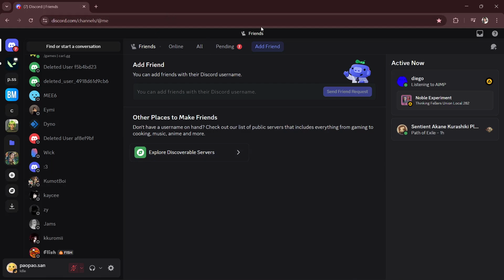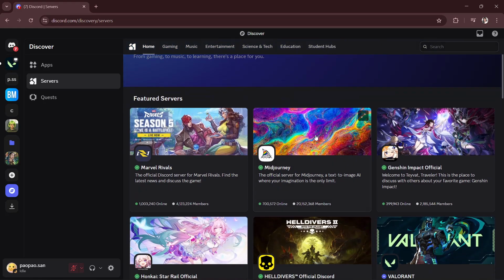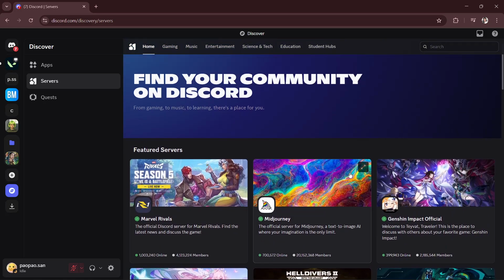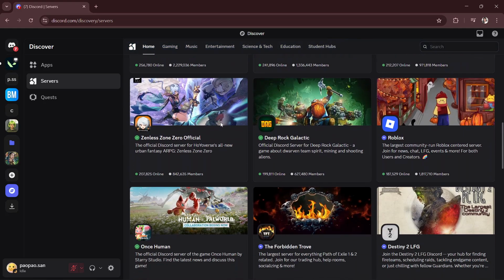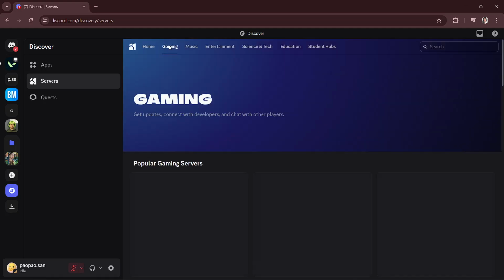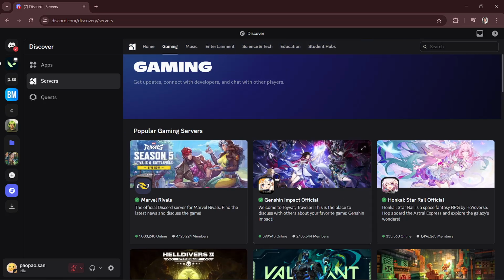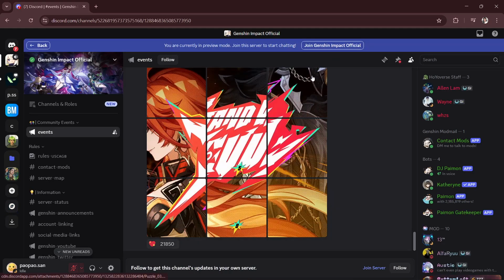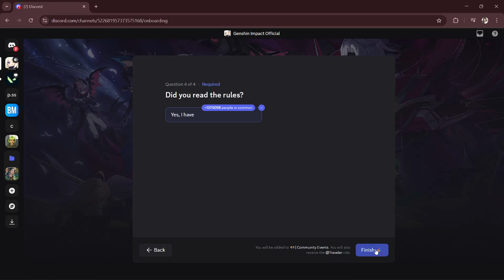How to Find Servers on Discord Even Without a Link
In this video, I'll show you how to join Discord servers without an invite link. The method is very simple and clearly described in the video. By following all the steps in the video, you'll be able to easily learn how to join Discord servers without an invite link.